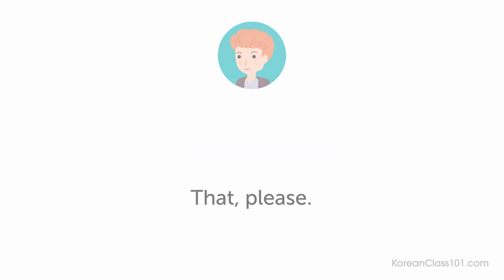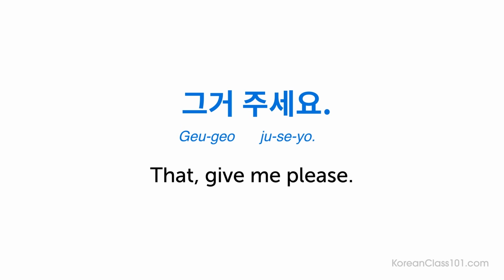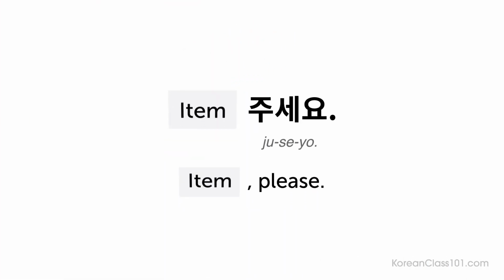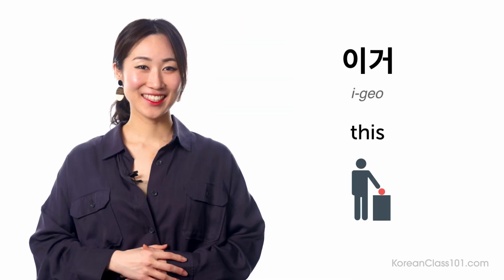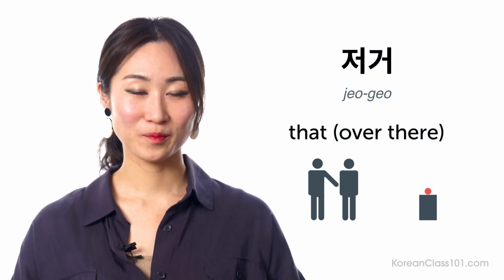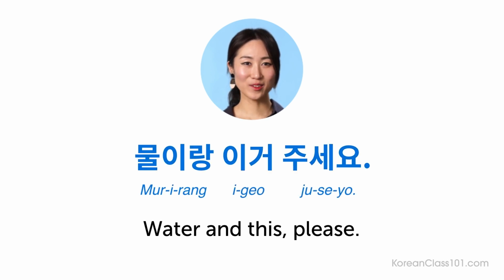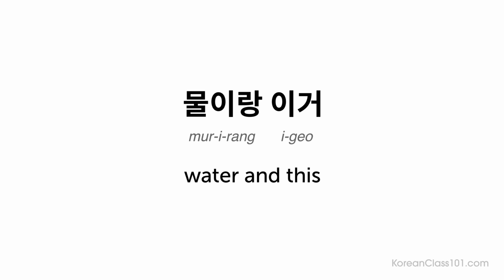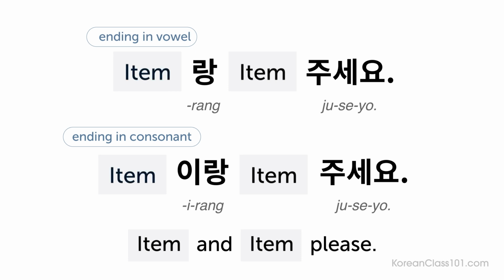Learn How to Ask for a Product at a Store in Korean | Can Do #15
← How good is your Korean? Click here to test your Korean and find out.
First you complete the assessment test. When completed you will be given a score and a personalized learning path to improve your Korean.

After watching this video you will know how to ask for something at a store in Korean.
These Can Do lessons are about learning practical Korean skills. Each lesson brings you closer to natural, fluent Korean.

If you are an absolute beginner Korean learner, this video is made for you. This is THE place to start if you want to start learning Korean.

0:00 - Introduction
0:50 - Dialogue
1:27 - Lesson Focus
4:32 - Key Pattern
5:18 - Cultural Insight
6:05 - Examples
7:04 - Variation
9:37 - Vocabulary
10:23 - Review
12:08 - Practice
14:05 - Cultural Insight
14:22 - Next Steps